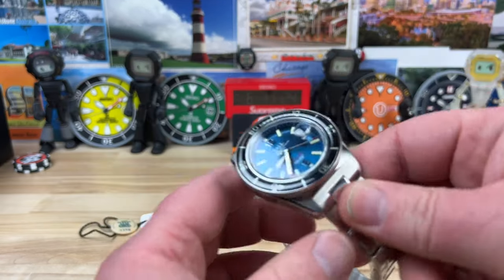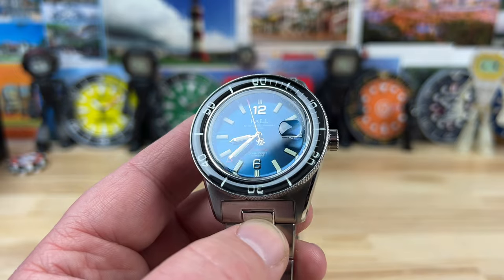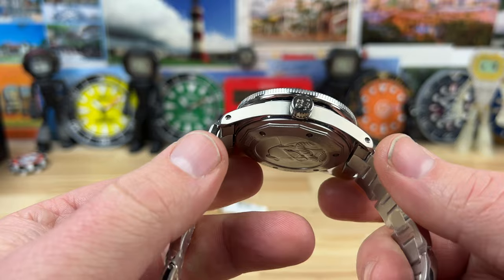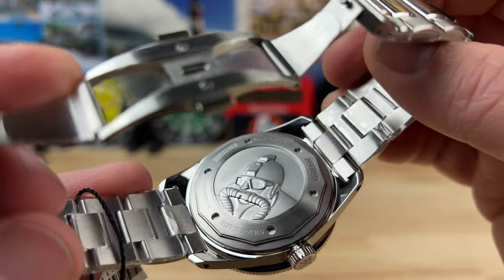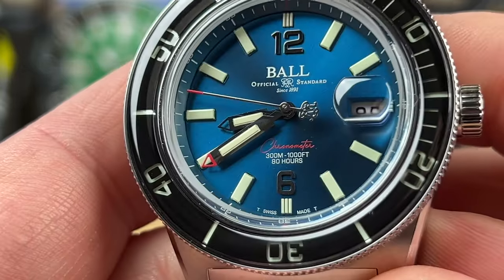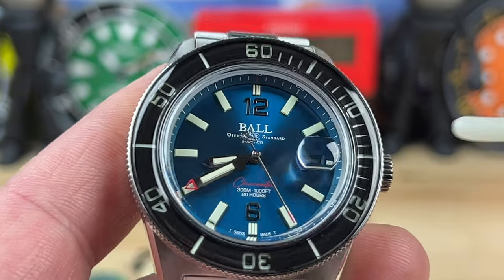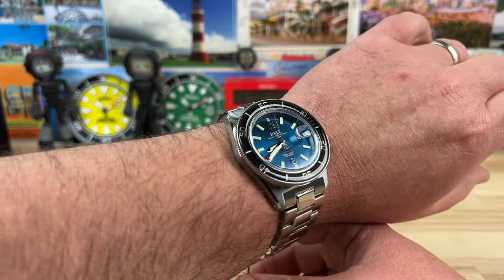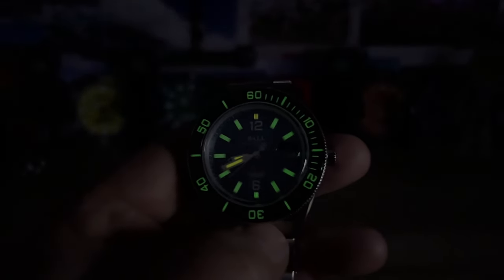Ball Engineer Skindiver III (Exquisite Timepieces)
Width. 41.5mm
Lug to lug. 51.7mm
Thickness. 14.5mm
Lug opening. 22mm
Crown. 7mm